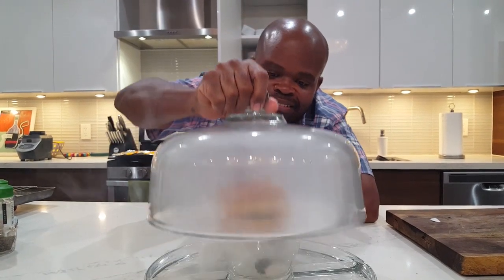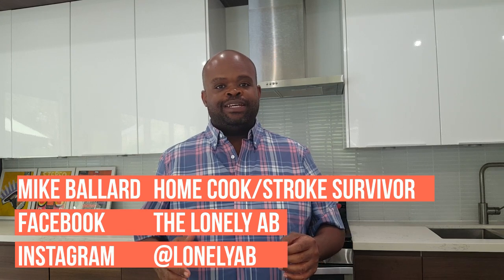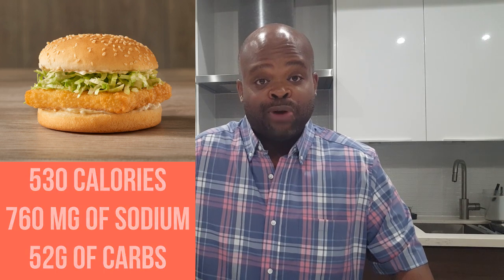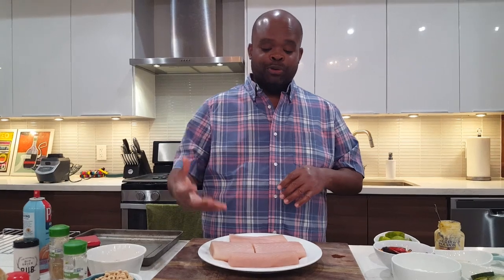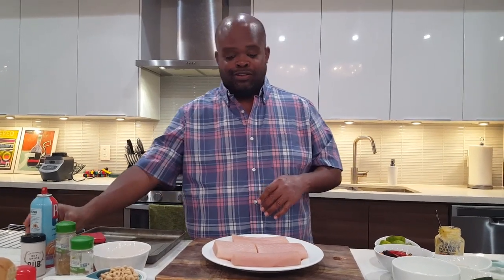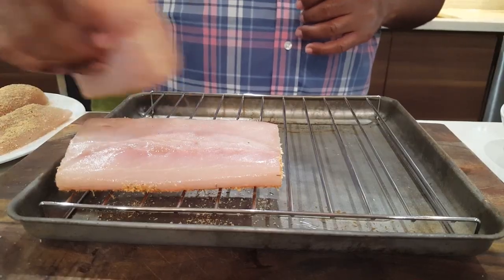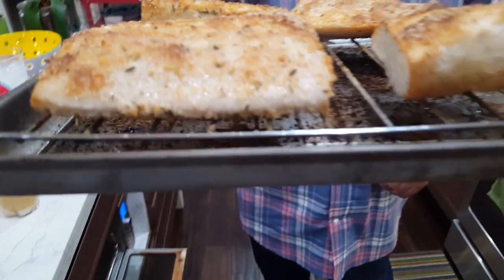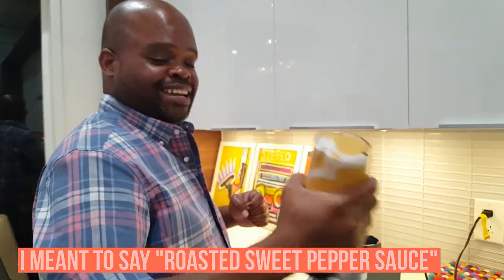Healthy Homemade Fast Food - Costcovian Fish Sandwich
This episode shows  healthier options for fast food craving. Rally's Crispy Fish Sandwich vs. The Lonely Ab "Costcovian Fish Sandwich".
Recipe
Toast Pepperidge Farm whole wheat bun lightly toasted
Roasted Sweet Pepper Sauce:
   3/4 cup Costco brand 0% fat Greek yogurt
   2 teaspoons dijon mustard
   10 sweet peppers roasted until slightly charred
Homemade Pickled Cucumber & Onions
   1 medium cucumber cut into 1/4" thick slices
   1 medium white onion cut into thin round slices
   1 teaspoon of dill
   1 cup of distilled white vinegar
1 head of iceberg lettuce shredded
1 Costco brand Mahi Mahi fillet
   spray fillet will Pam non-stick spray
   blend 1 cup of Cheerios, 1 teaspoon of each seasoning below
   (smoked paprika, granuated onion, granulated garlic, pepper)
   coat each side of fillet with crumb mixture
  bake at 400 degrees for about 15 minutes